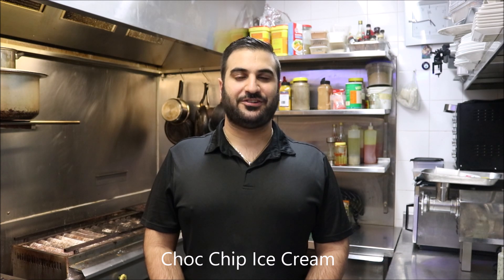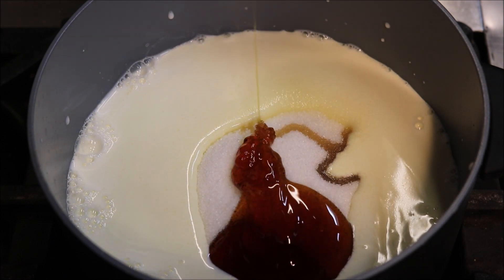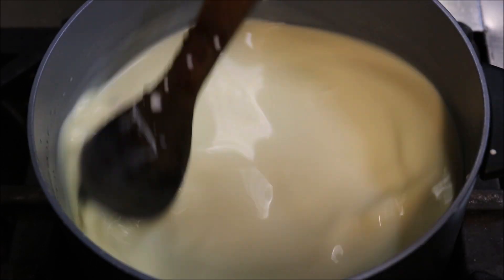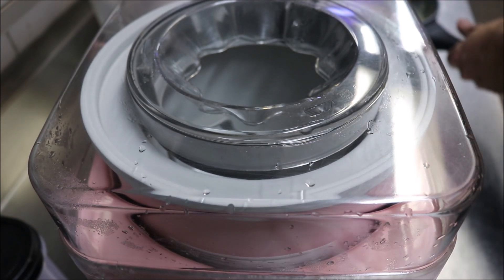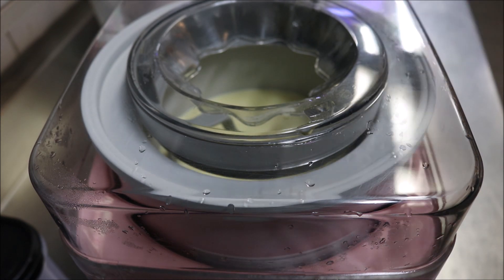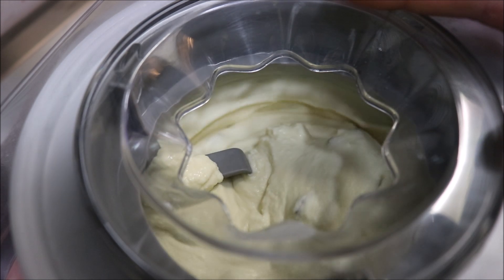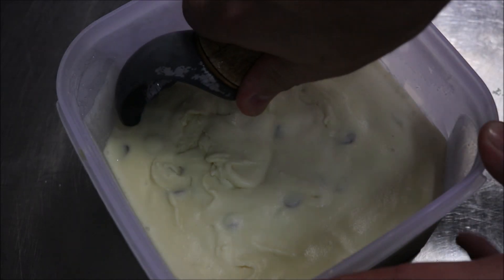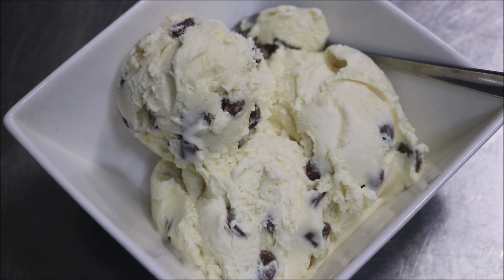How To Make Choc Chip Ice Cream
1.5 cups full cream milk
2 cups cream
1 cup white sugar
1 tbsp vanilla extract
2 tbsp golden syrup
pinch salt
1 cup milk chocolate chips (can use dark or white etc)